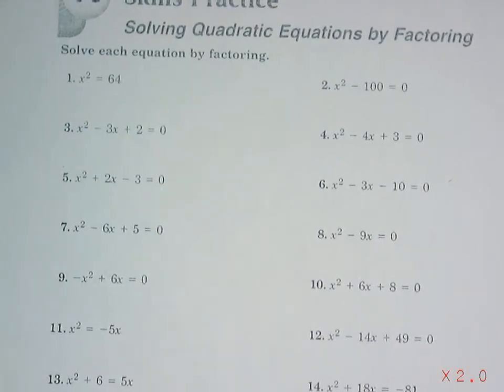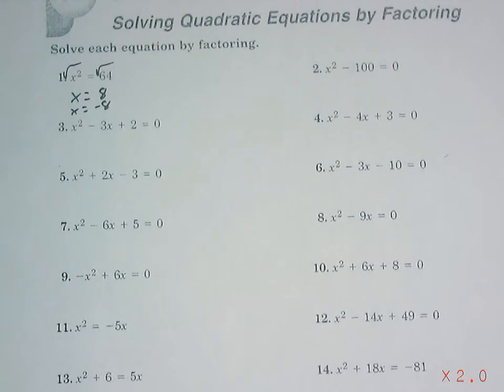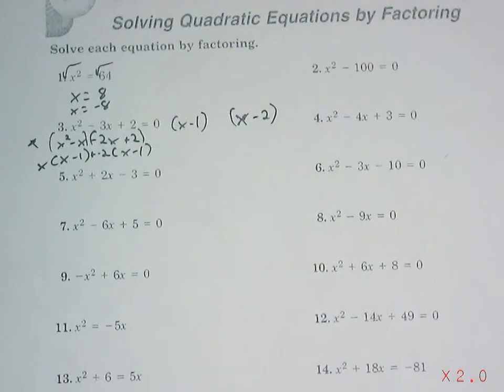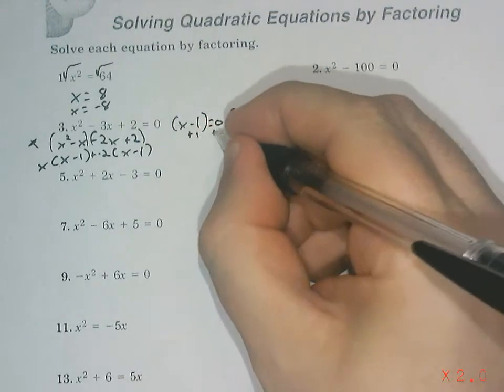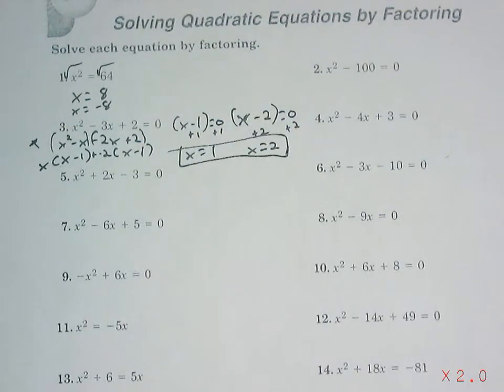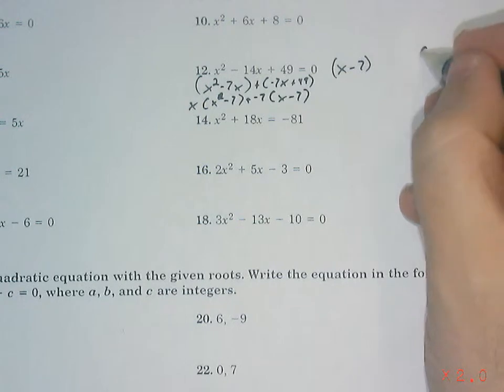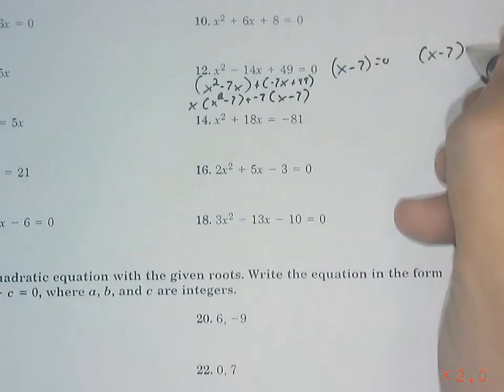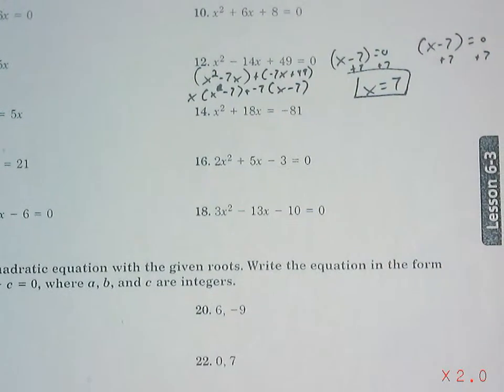SM2: Solving quadratics by factoring